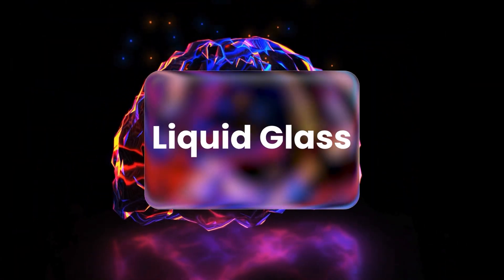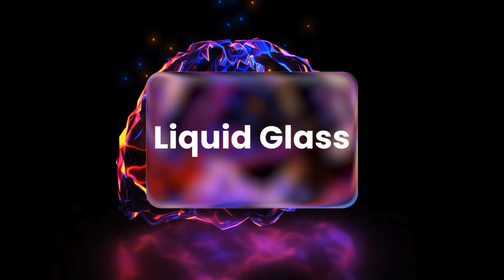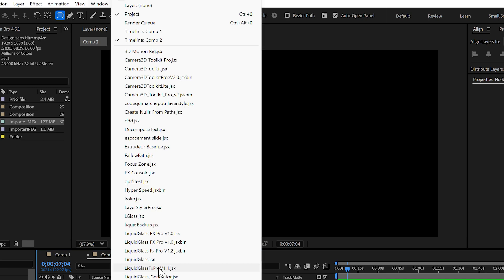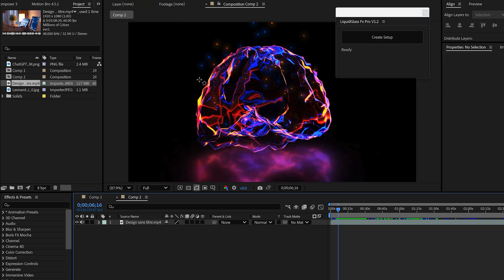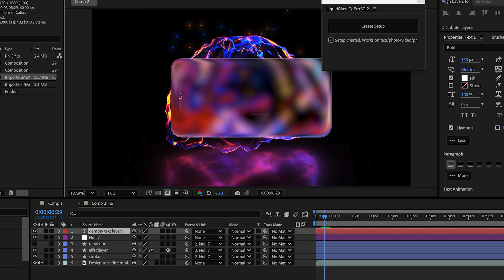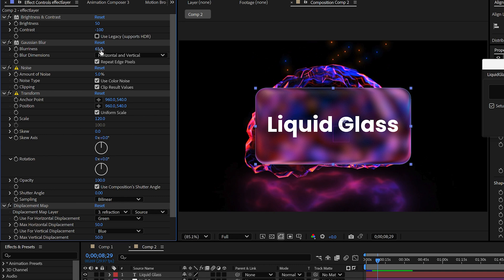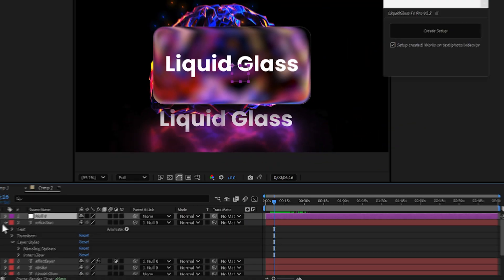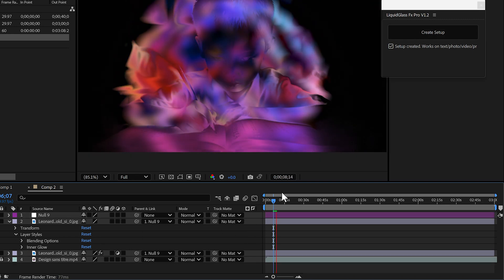How to Create Stunning Liquid Glass Effect in one Click ?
In this After Effects tutorial, learn how to create the ultra-stylish Liquid Glass effect, often used in Apple ads.